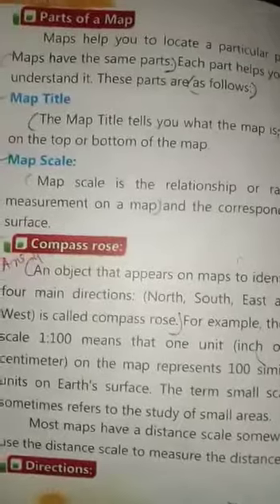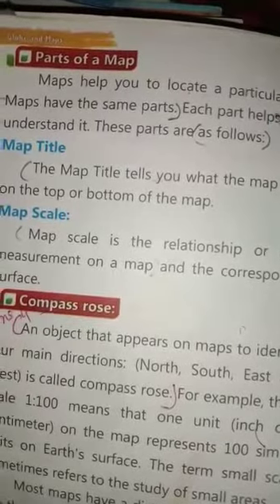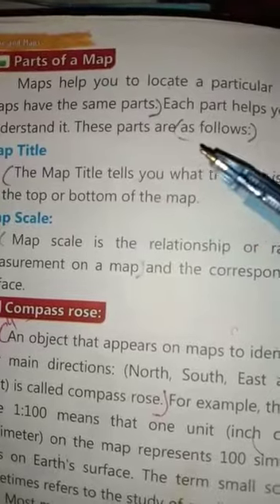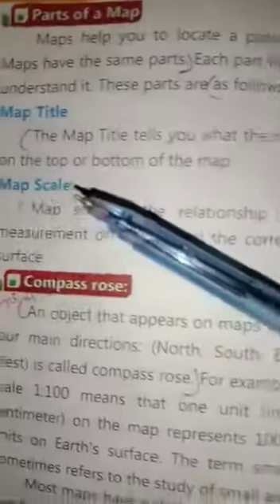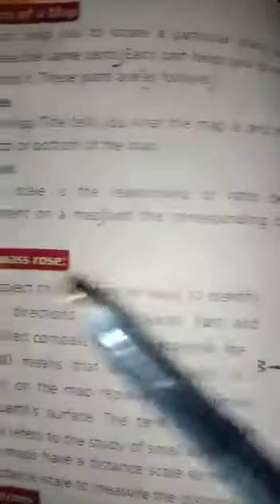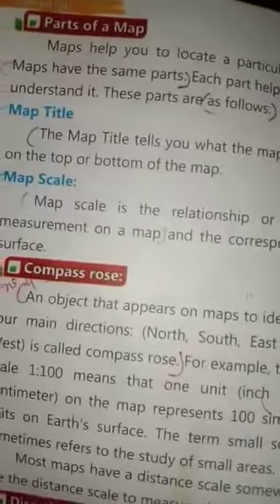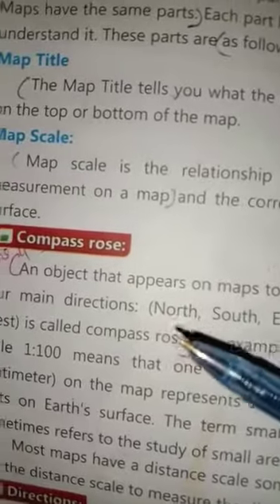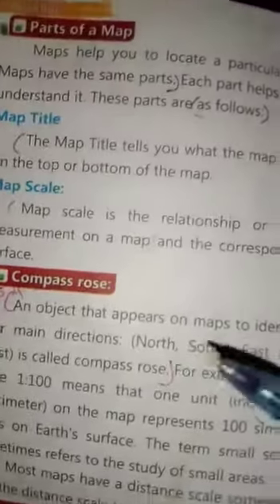SST Class 4th Lecture#05 16-04-2021